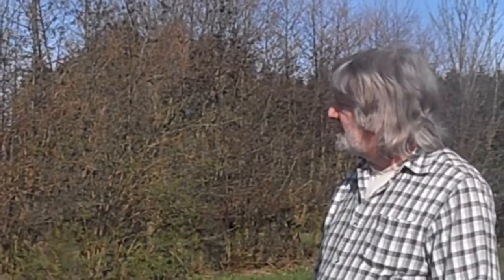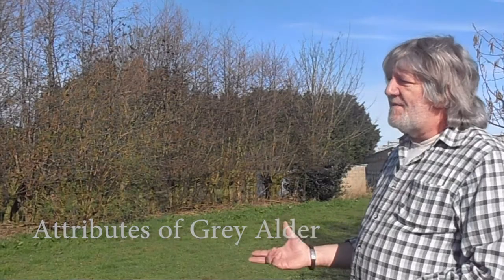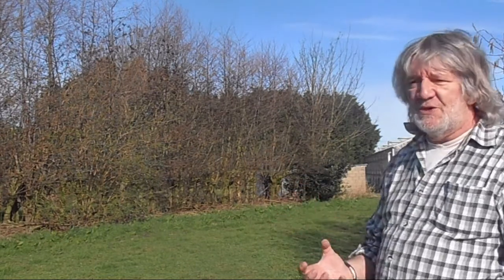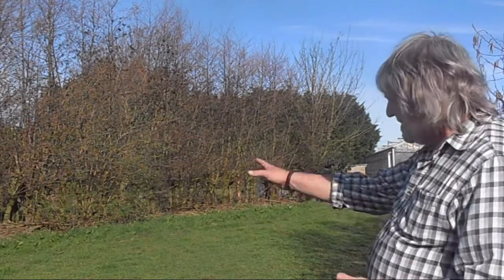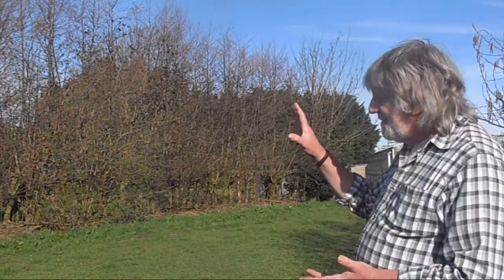Trees and vegetable production: an integrated system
An example of agroforestry from north-west England, featuring Alan Schofield - Growing with Nature